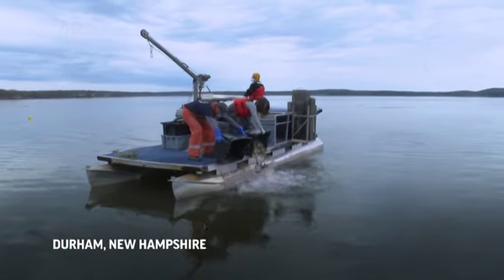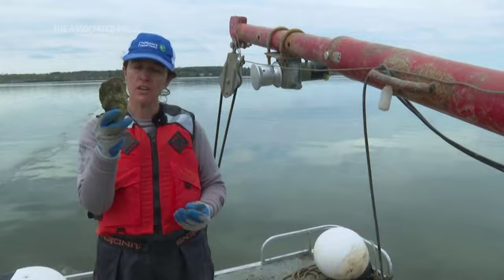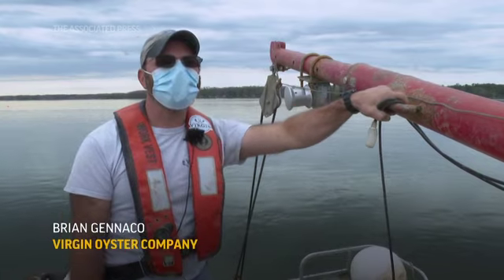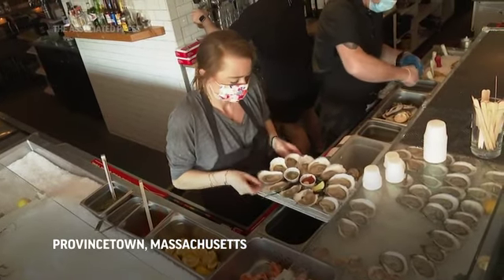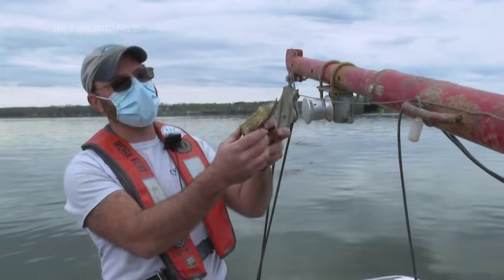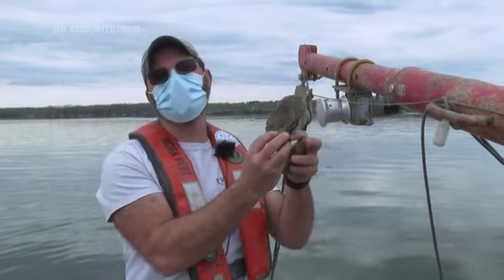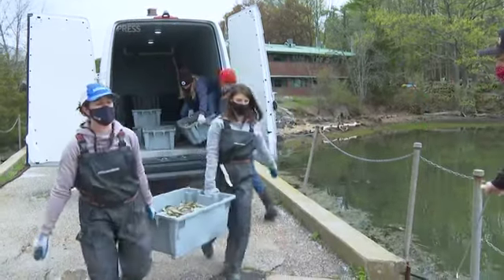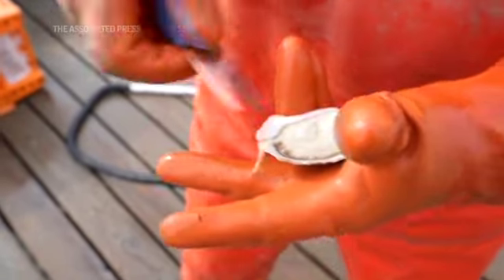Conservation rescues pandemic-hit oyster farmers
Pandemic-hit oyster farmers are rescued by a program that buys and deploys surplus stock onto depleted shellfish reefs to provide habitat for fish, protect shorelines from erosion and filter out pollutants and excess nutrients from the water. (May 13)